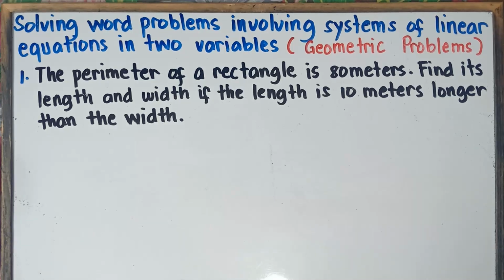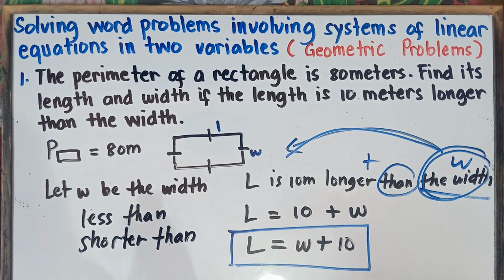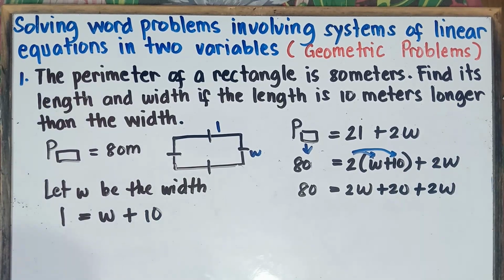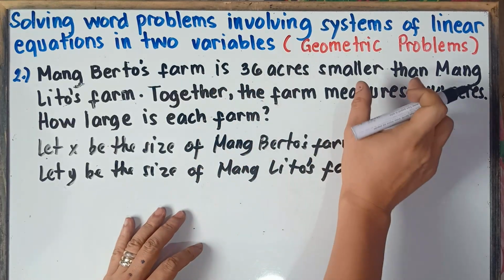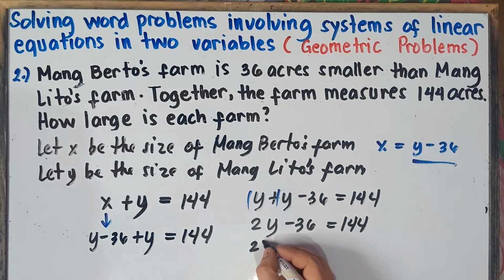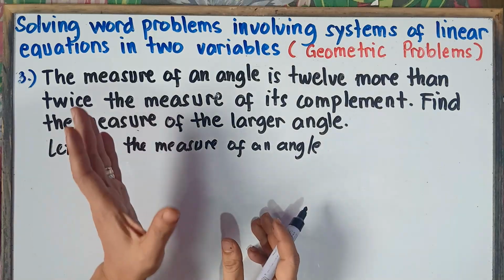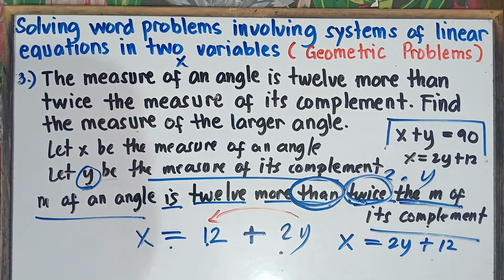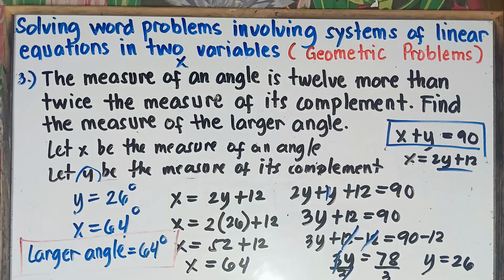Solving Word Problems Involving Systems of Linear Equations in Two Variables ( Geometric Problems )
In this Video, you will be able to solve linear equations in two variables relating to geometric problems. This video also helps you to translate mathematical phrases/sentences to mathematical expressions/equation. Hope this video helps!
KEEP FIGHTING!